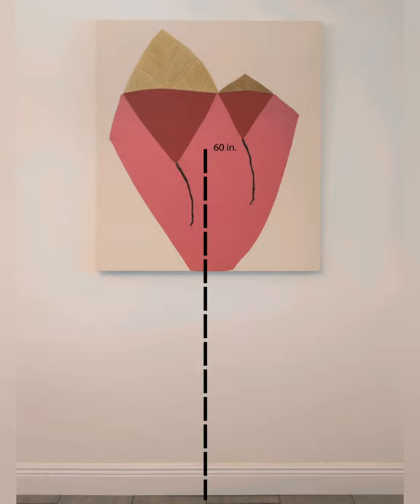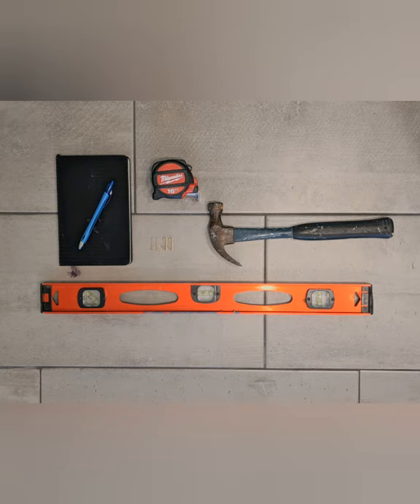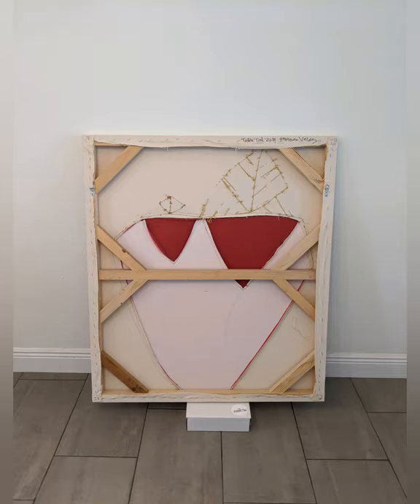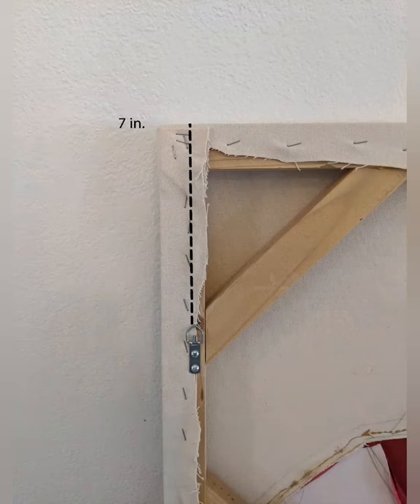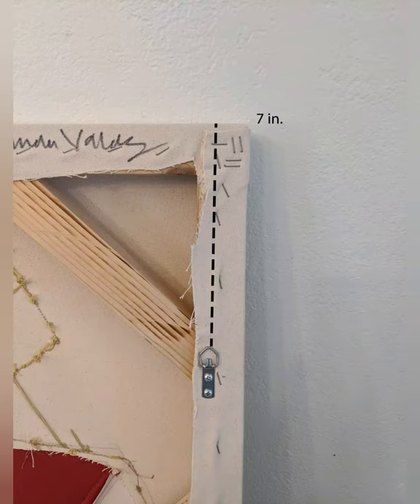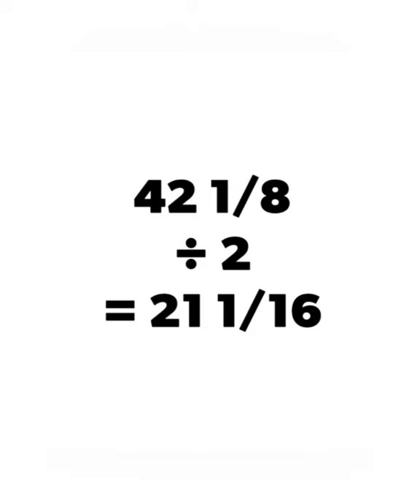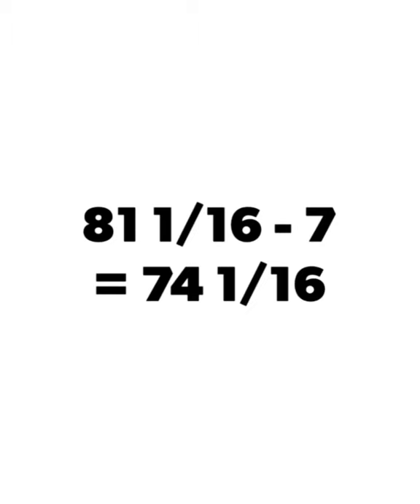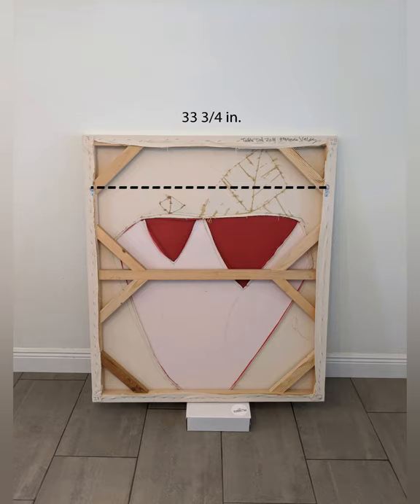Collections Care at the Cornell Fine Arts Museum: Installing Artwork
Get a behind-the-scenes view of some of the steps related to installing artwork via Austin Reeves, Collections and Exhibitions Manager, Cornell Fine Arts Museum at Rollins.

Featured artwork by Amanda Valdez, Tattle Tail, 2014, Embroidery, fabric, acrylic paint, and canvas. The artwork Tattle Tail has areas of a raw canvas (also called unprimed or ungrounded) which present additional conservation care challenges. The raw canvas areas are vulnerable to condition issues less common or problematic in primed and/or painted canvases because the fibers remain absorbent. It is very important never to touch any artwork but it is extremely important to not handle a raw canvas without gloves. The use of gloves prevent the natural oils from your hands that could cause staining or discoloration of the exposed raw canvas areas. Grime, dust and other airborne contaminants can also be embedded in the canvas fibers. It is recommended that raw canvas paintings be dusted regularly with a clean, soft brush and/or a HEPA-filtered vacuum (always done by a trained or certified conservator). To find a conservator near you please search